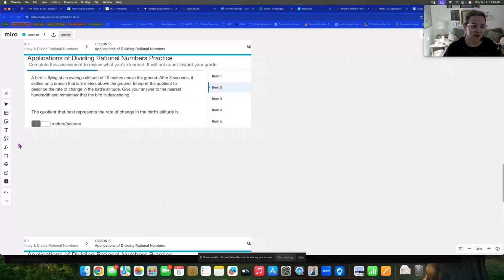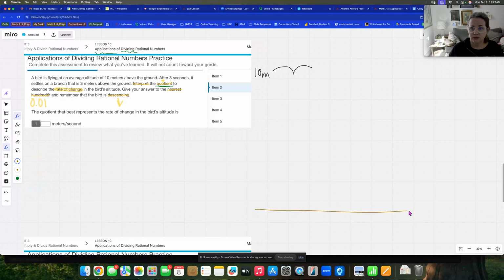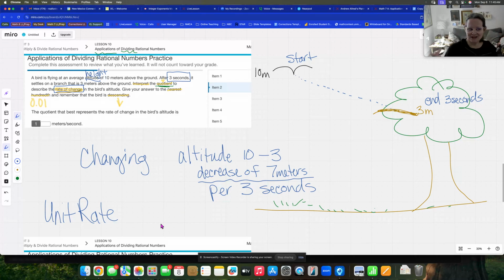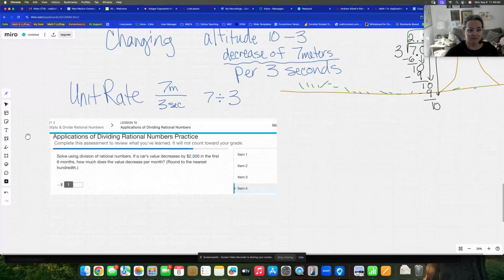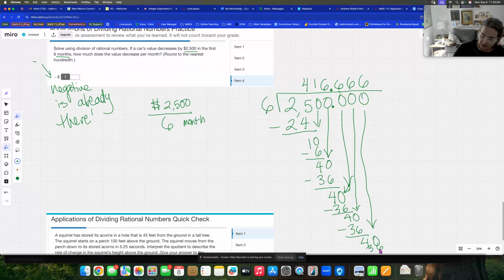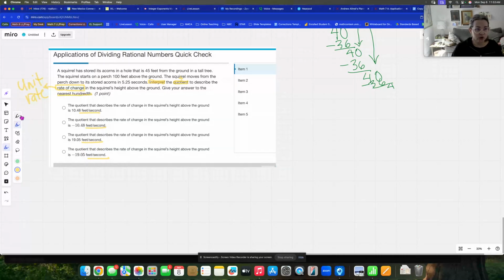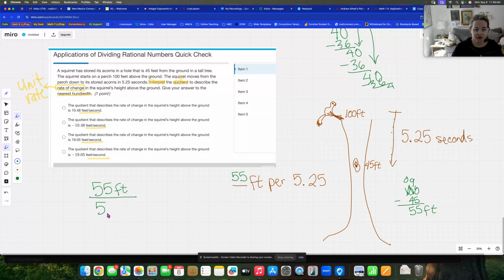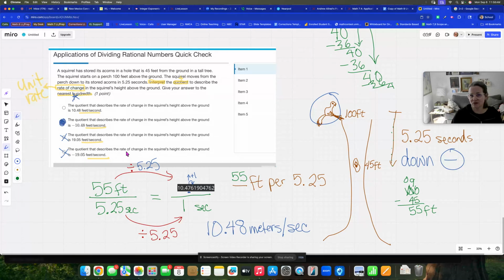7AU3L10 Applications of Dividing Rational Numbers